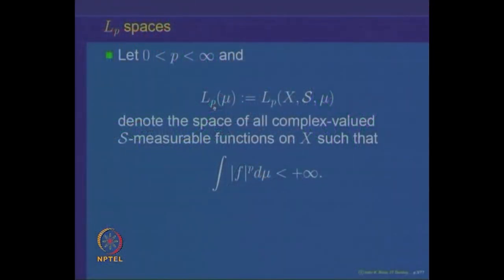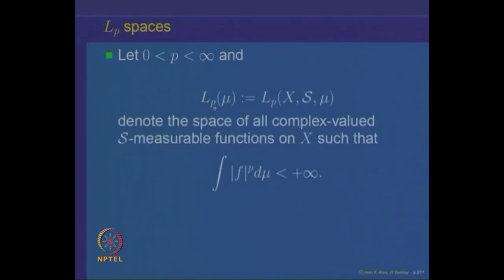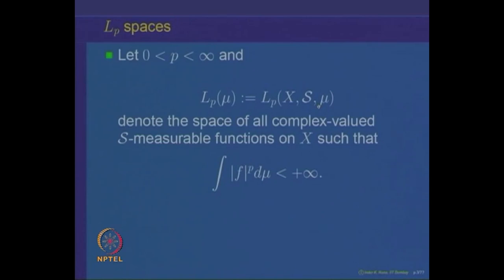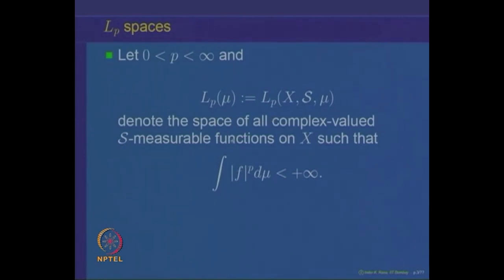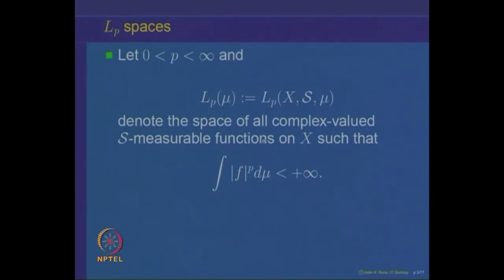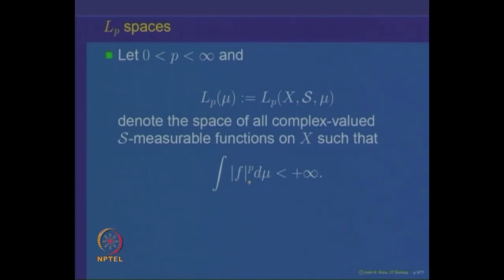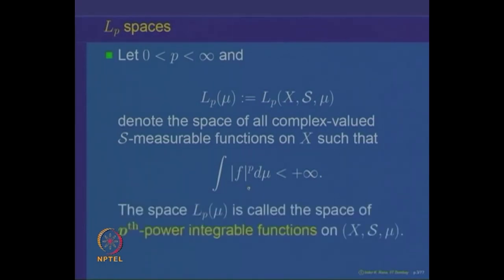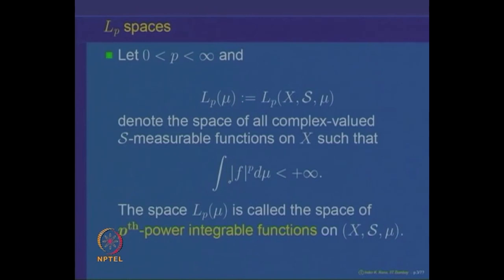Lp - spaces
Subject : Mathematics